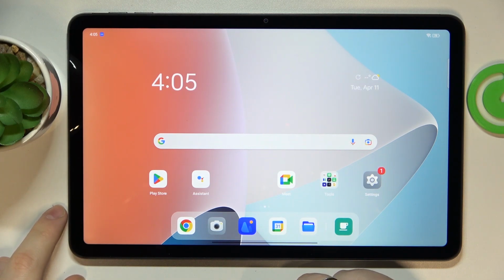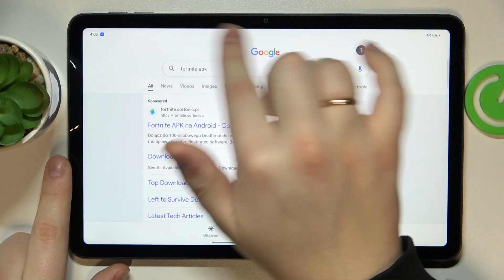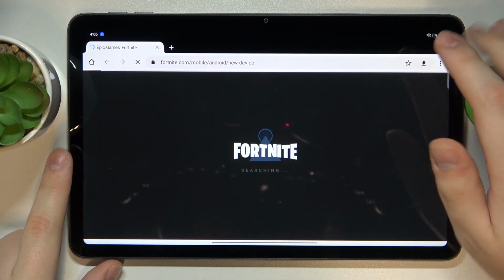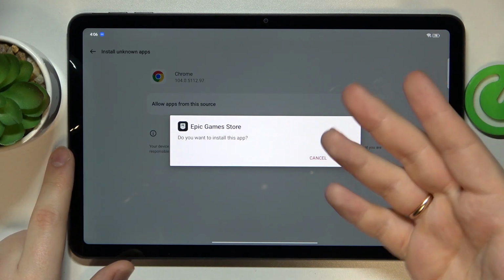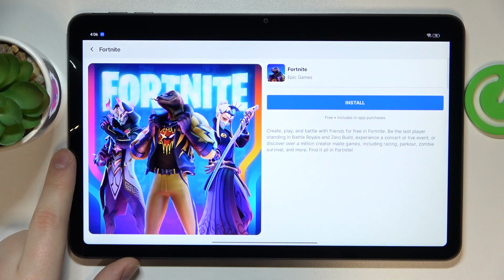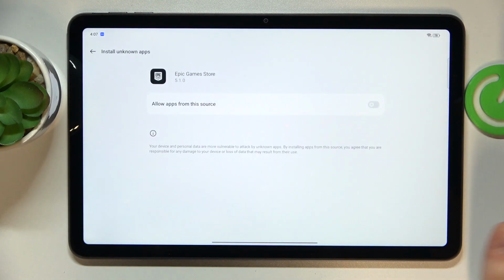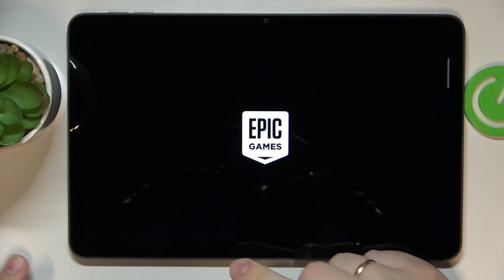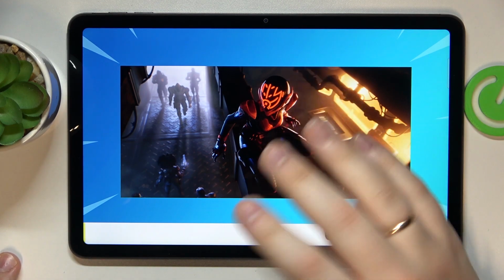How To Download and Install Fortnite on Oppo Pad Air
Find out more about Oppo Pad Air:
Greetings and welcome! In this tutorial, we will guide you on how to install Fortnite on your Oppo Pad Air. We will begin by downloading the game from the official Epic Games website and then proceed to install it on your device. So, grab your Oppo Pad Air and follow along with our step-by-step guide. Let's get started! If you want to know more about your Oppo Pad Air, visit our YouTube channel.

How to install Fortnite in Oppo Pad Air? How to Get Fortnite on Oppo Pad Air? How to Download Fortnite on Oppo Pad Air?